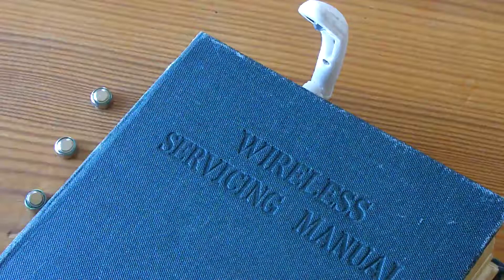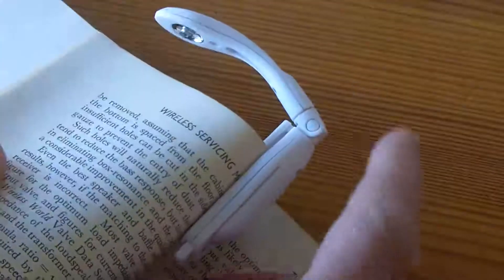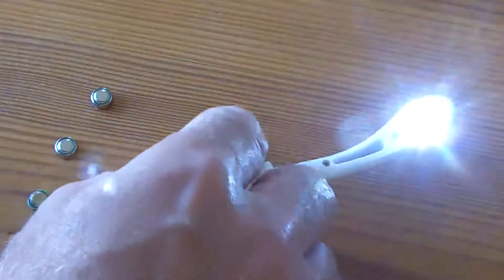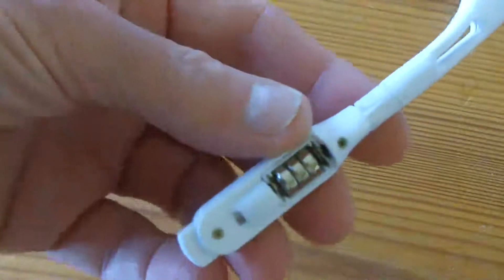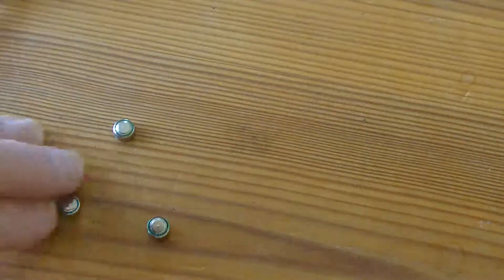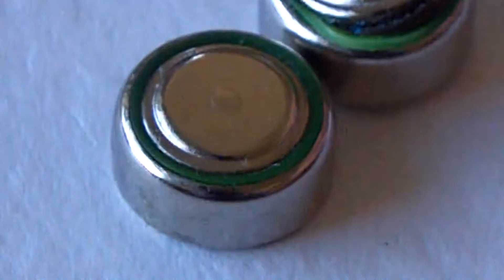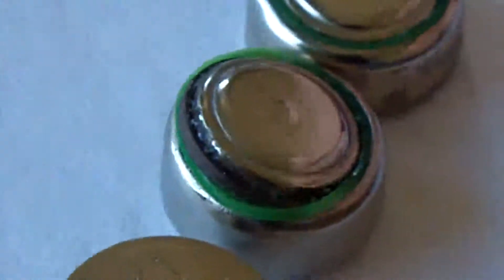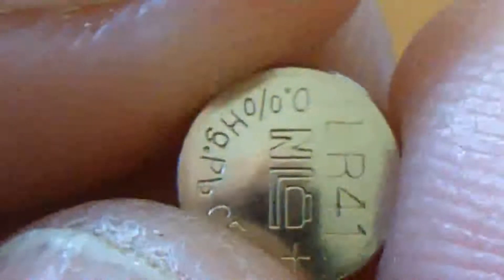Spontaneous battery failure.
This video is about a little 1.5 volt battery or cell that spontaneously went 'Crack' one night. I guess that something must have happened chemically to the cell that caused a rapid discharge and I'm assuming that there would have been a rapid build up of temperature and pressure that caused the case to bulge and ultimately rupture.
When I heard the crack I couldn't imagine that such a loud sound could possibly have come from the little torch so it wasn't the first thing that I looked at and it was only after several minutes had passed that I thought I could possibly have been the batteries. Funnily enough I had looked at the batteries several days before as I was going to get some spares and they looked fine then.
They were all in the correct way around; the torch hasn't been in sunlight or by any form of heat and it hadn't been used for at least 24 hours or more but it was working satisfactorily.
I've heard of laptop computer batteries spontaneously combusting but I've never seen it happen. This little battery is only 8 mm X 3.5 mm and as I say in the video it went off with quite a crack.
The battery is 1.5 volts it's marked as LR41 they are also known as AG3 or 392